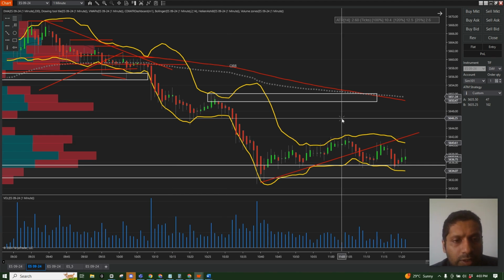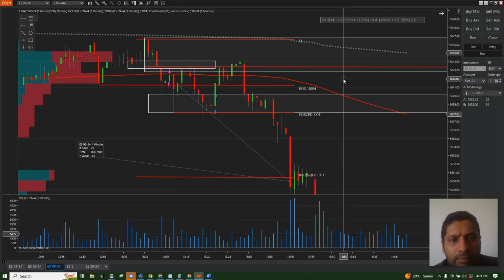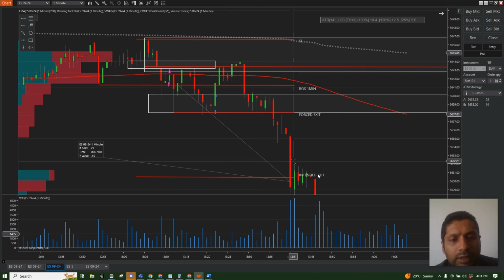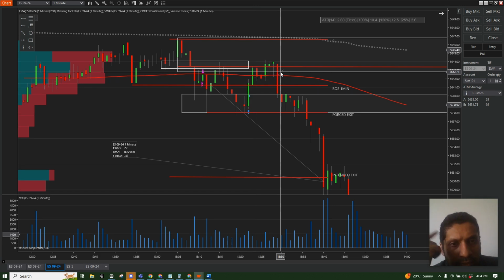Daily Trading Recap: How I Mastered the ES Mini with My Winning Strategy!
Here’s an updated description for your daily trade recap video on ES Mini:

"Today, I break down my ES Mini trading strategy, sharing key insights from the day's market action. Watch as I analyze the setup, execution, and outcome of my trades, revealing what worked, what didn’t, and the lessons learned. Whether you're a seasoned trader or just getting started, this recap will give you practical tips to enhance your trading game. Don’t miss out on valuable strategies to refine your approach and achieve consistent results.